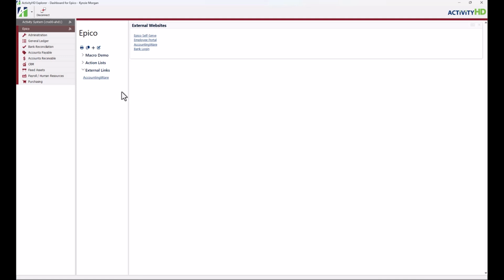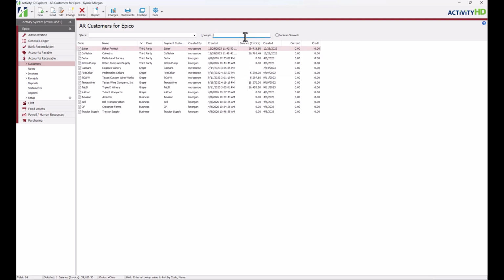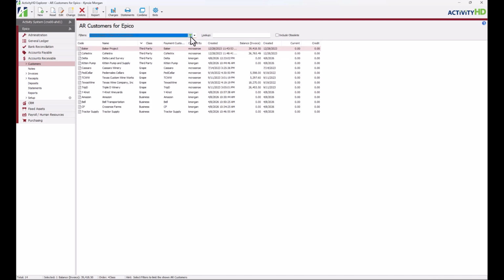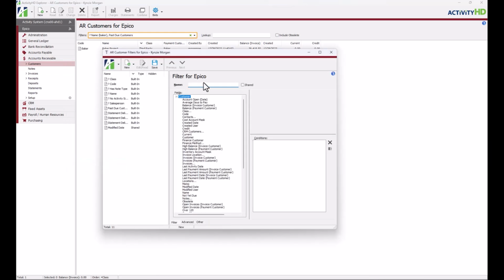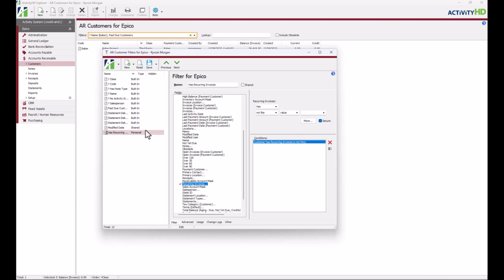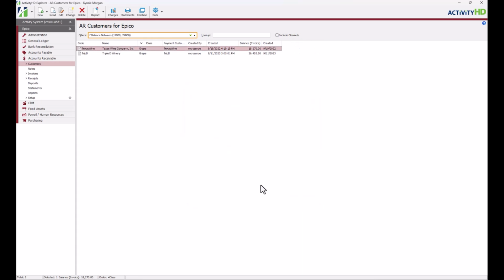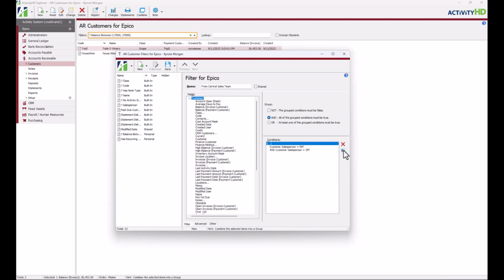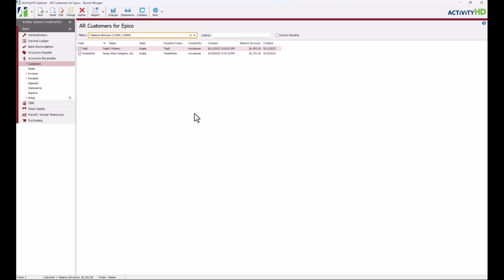ActivityHD Filters Video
In this video we demonstrate the use of Filters in ActivityHD. For this example, we show how it can be used within AR Customers. Enjoy!

Founded in 1977, AccountingWare is a software development firm serving the accounting community. Through all of the prevailing IT architectures, changes in accounting standards, and ever-increasing governmental reporting requirements, we remain committed to our clients’ needs by providing rock-solid software and world-class support.

AccountingWare is the developer of ActivityHD, a flexible and comprehensive ERP system for sophisticated accounting departments to manage the enterprise. ActivityHD consists of General Ledger, Accounts Payable, Payroll, Accounts Receivable, Bank Reconciliation, and Fixed Assets.